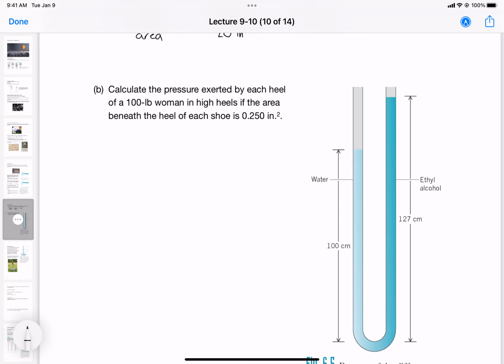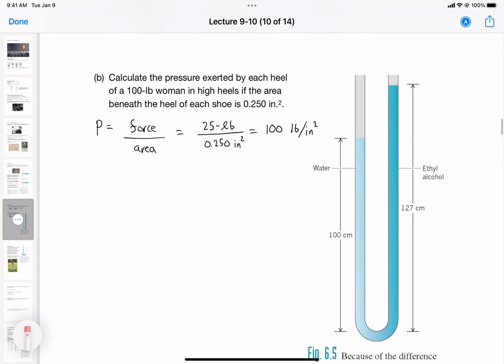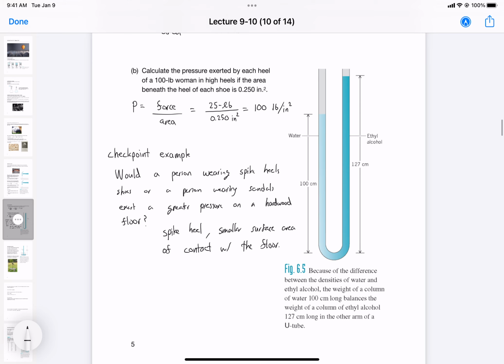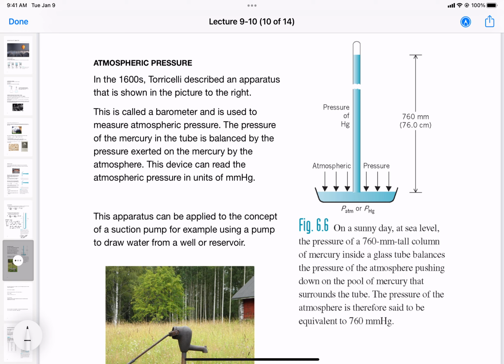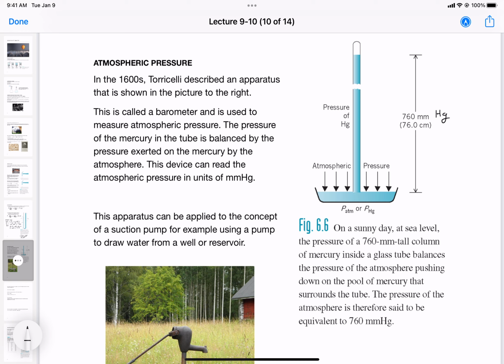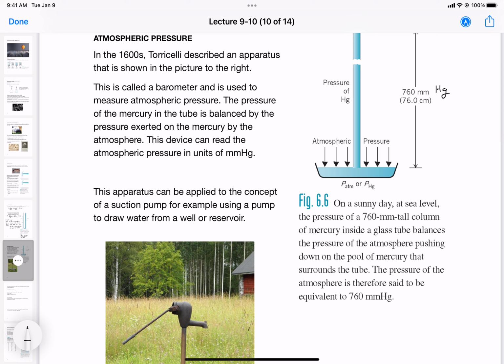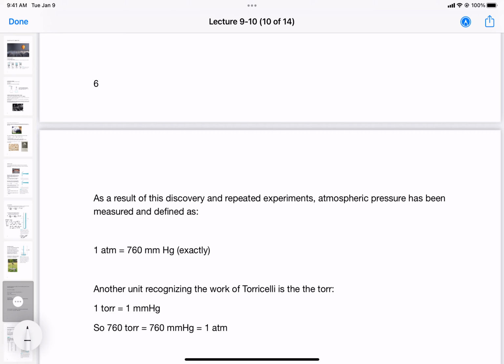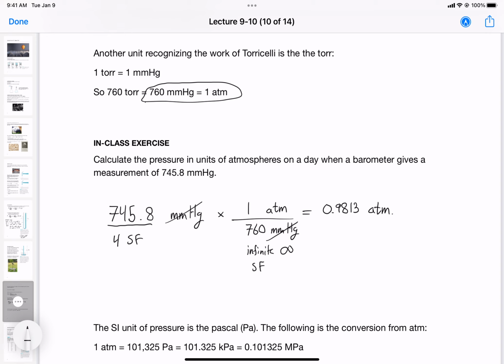Lecture 9 Part 2 - Gases and Pressure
In this video, we talk about gases, how to measure pressure and pressure conversion calculations.